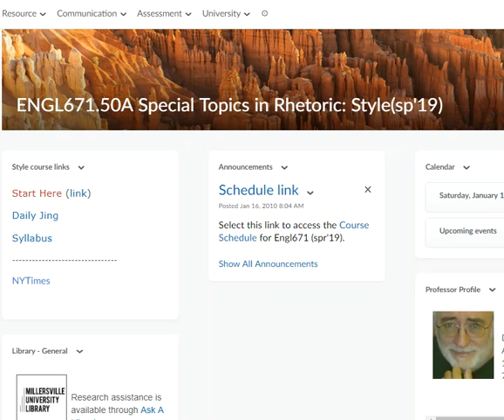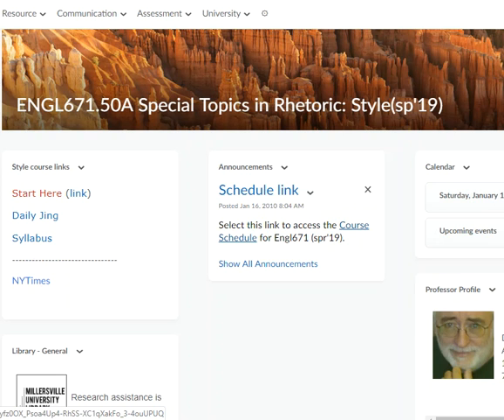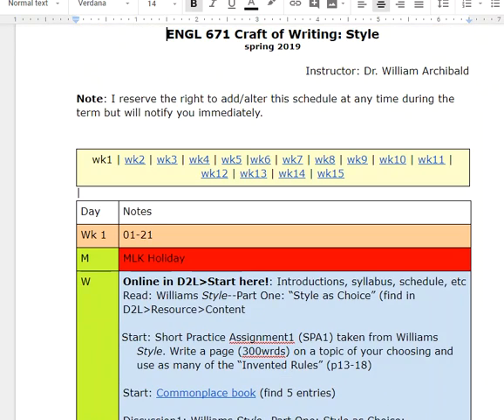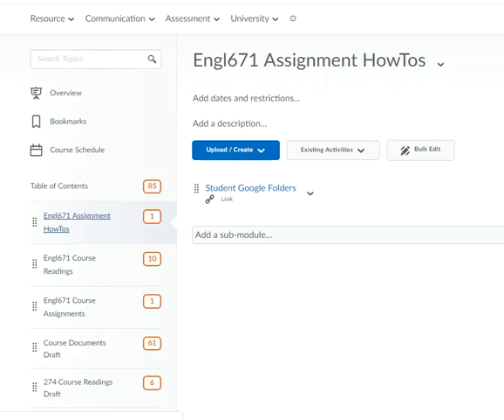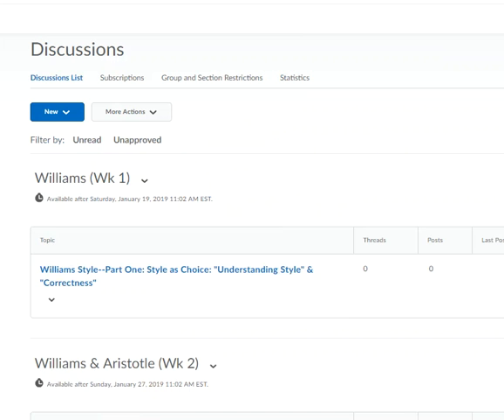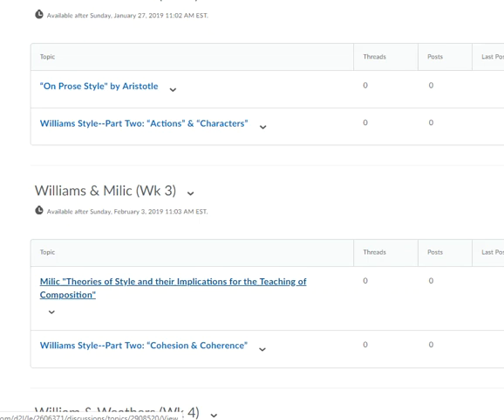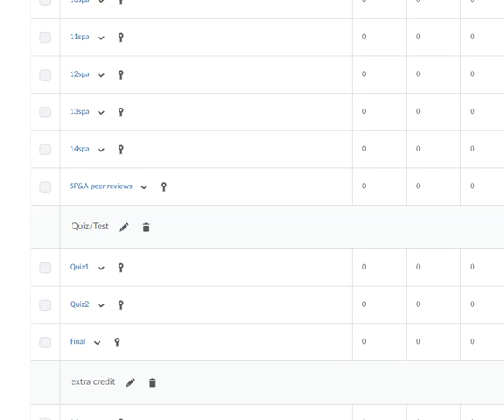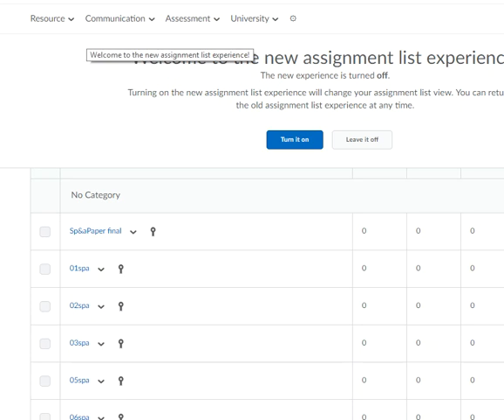1/19/2019 12:00:44 PM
671d2l